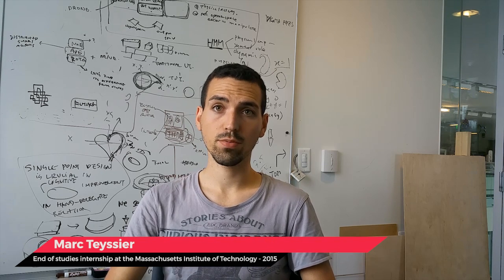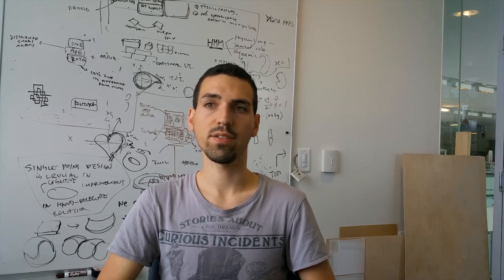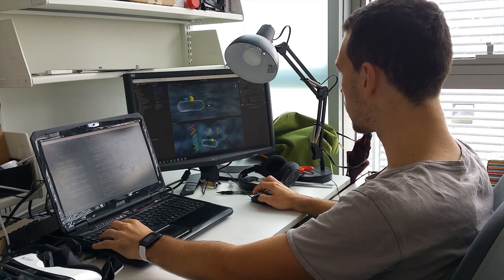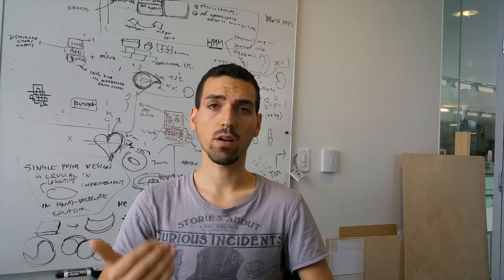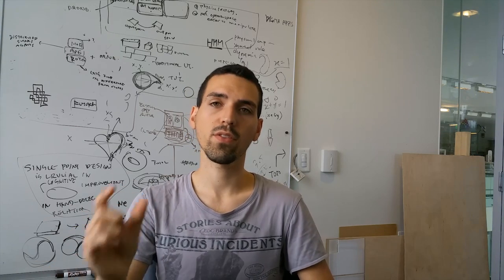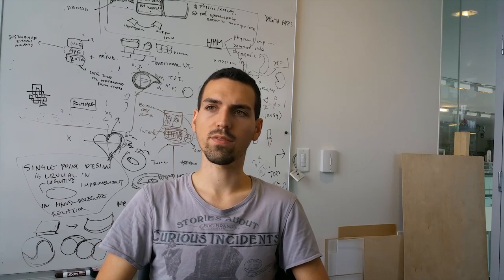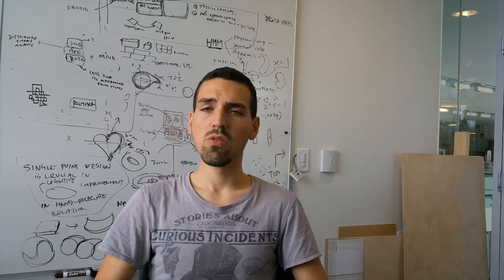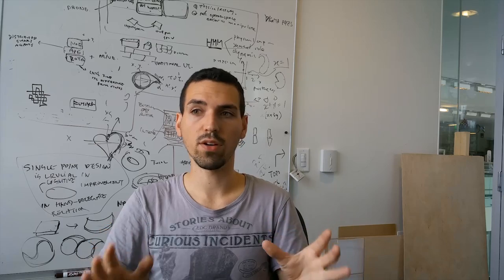Marc Teyssier, End of Studies internship at the Massachusetts Institute of Technology, 2015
Marc Teyssier, second year Master’s student in Virtual Reality & Design at L'École de design Nantes Atlantique, is carrying out his final internship at Massachusetts Institute of Technology in Boston. He gives us an insight of what it is like to work at the Media Lab, along with the MIT researchers. He describes the Institute and the city warm welcoming, and the sharing spirit that exists there. Competences are put together to work on common or solo projects, sometimes even after a random encounter at the coffee machine.